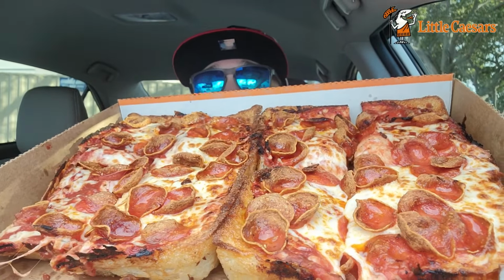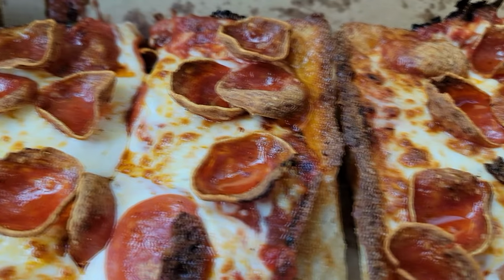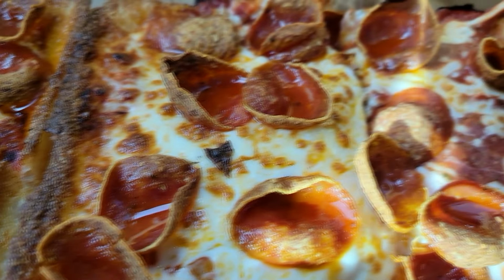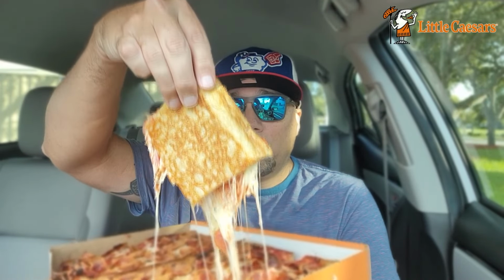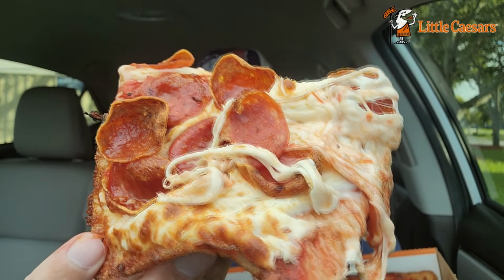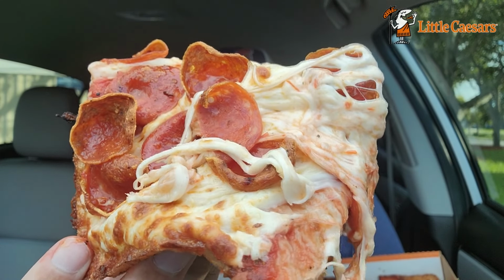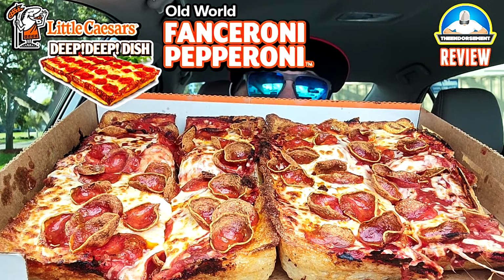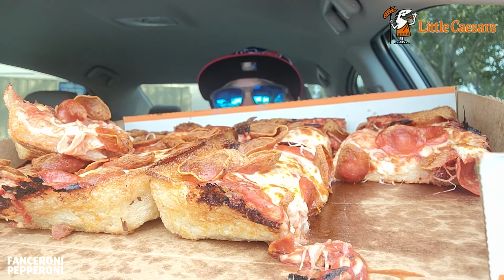Little Caesars® DEEP DEEP DISH Old World Fanceroni Pepperoni™ Pizza Review! 🍕😋 | theendorsement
Today I review the NEW Old World Fanceroni Pepperoni™ Pizza from Little Caesars®! But with a twist!  I have them put a bunch Old World Style Pepperoni on their DEEP DEEP DISH Pizza (60 slices) instead of their round! ($11.99)

The Old World Fanceroni Pepperoni™ Pizza features over 100 slices of old world pepperoni that have a rich, smoky flavor and crisp up when they cook. The pizza is covered from edge to edge with old world pepperoni and a crust that is crisped with cheese to the edges for a caramelized crunchy crust experience.

The new pizza will be available to order online for a suggested price of $9.99 starting August 1 and available Hot-N-Ready from 4:00 p.m. to 8:00 p.m. local time at participating locations nationwide starting August 8, 2022.

Fans can also order the Old World Fanceroni Pepperoni™ Pizzas for delivery using the Little Caesars app, or pre-pay and then conveniently collect via the Pizza Portal Pickup, a heated, self-service mobile order pickup station, at any participating Little Caesars location across the country.

I reviewed the original Fanceroni Pepperoni™ a couple days ago so I just had to try this version! But do I ENDORSE it?  Please watch and find out.

0:00 - INTRO - Little Caesars® DEEP DEEP DISH Old World Fanceroni Pepperoni Pizza Review!